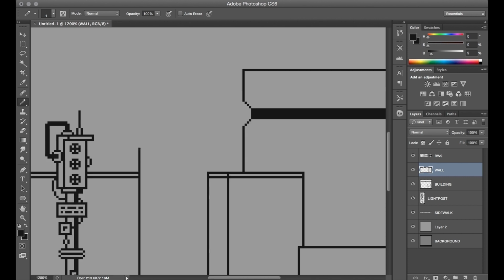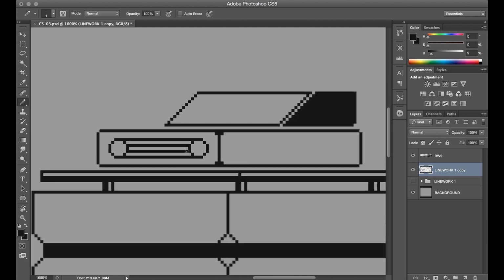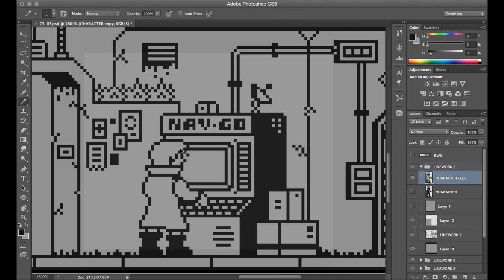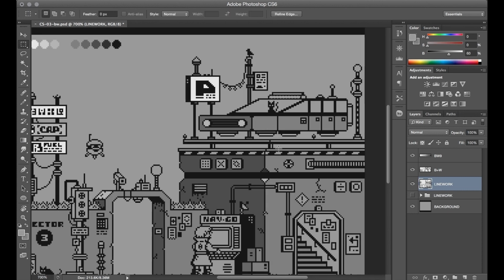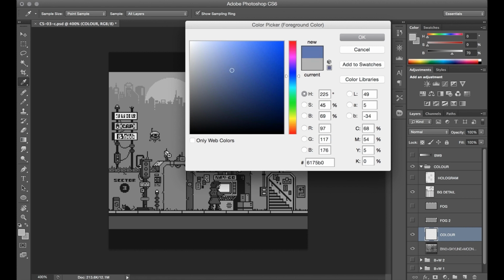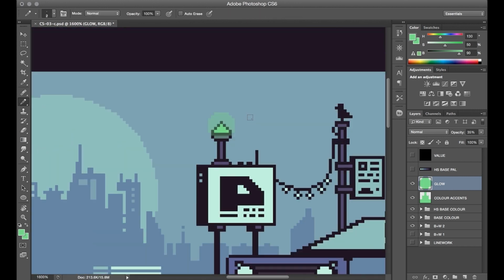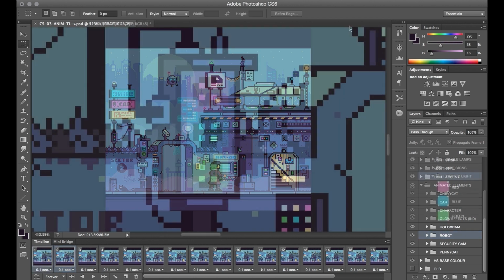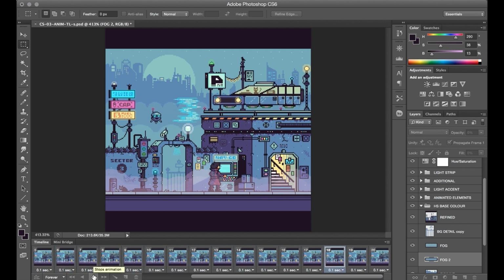Cyberpunk Pixel Art Scene (Timelapse Commentary)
Now that it’s the future, let’s make some cyberpunk pixel art! In this timelapse I explain my process for developing a full scene, including: inspiration, linework, shading, color, and more!